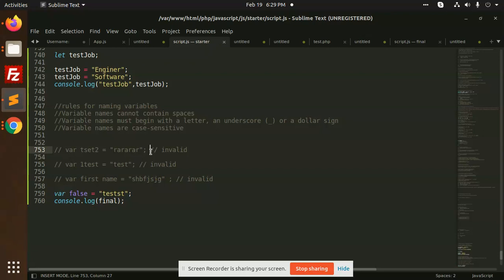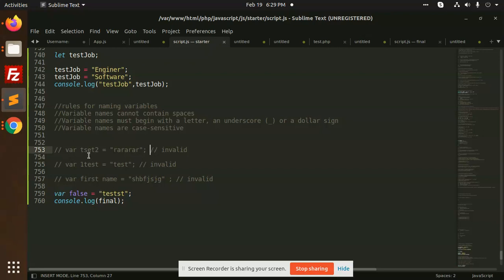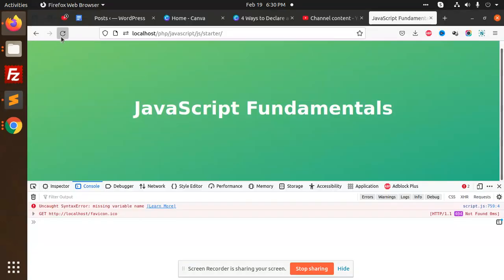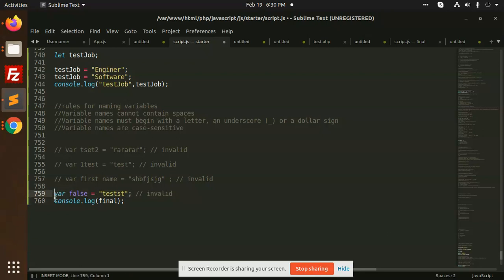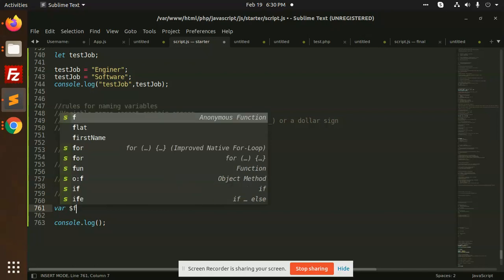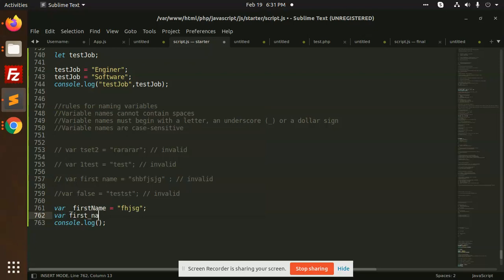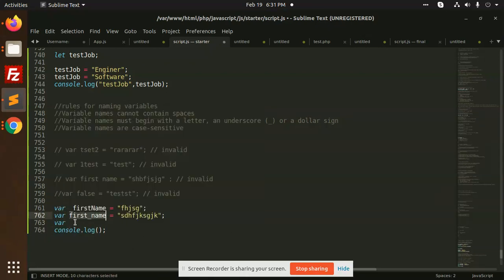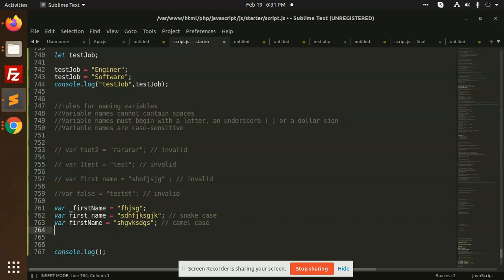Rules for Naming Variables in Javascript | 5 Rules for Naming Variables In JavaScript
rules for naming variables in javascript
How to Naming Variables in JavaScript
10 Rules for Naming Variables in Javascript
3 Rules For Naming Variables In Javascript
5 Rules for Naming Variables In JavaScript